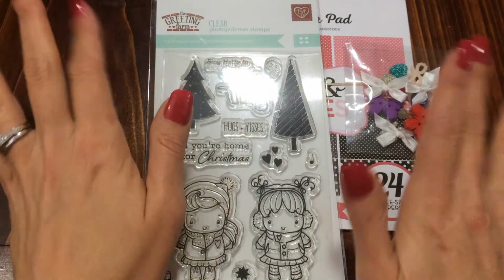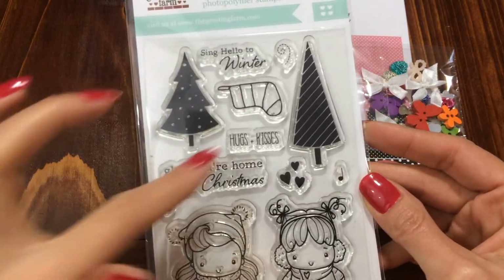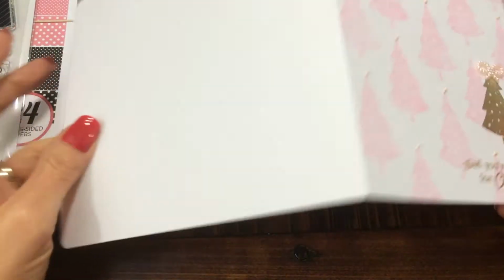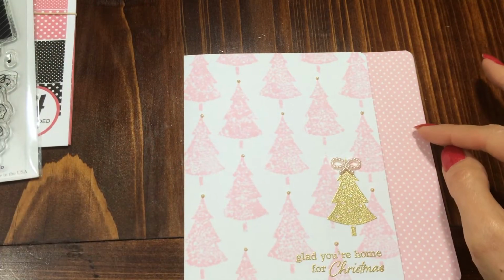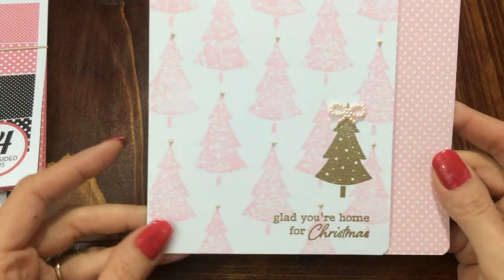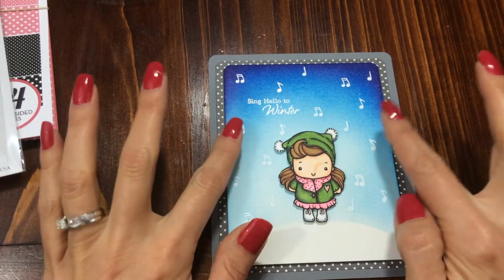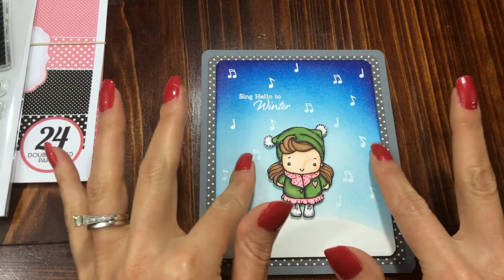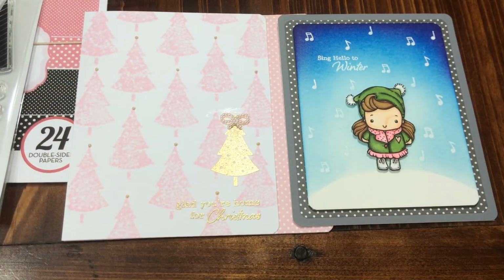Art Attack Supplies November DT Project #1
Hi All! Here's my first design team project for the month of November. Be sure to check out the awesome sale going on at Art Attack right now! (I already placed my order. Lol.)
Art Attack Supplies
Traci's Channel where you will get Art Attack Sale Updates and Product Info
Art Attack' s Face Book Group It is private so you will have to ask to join: